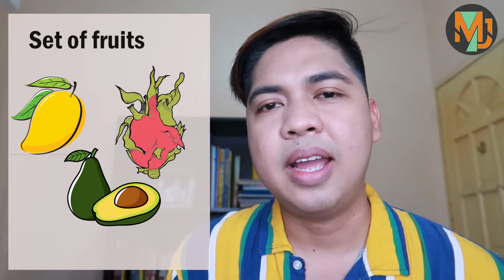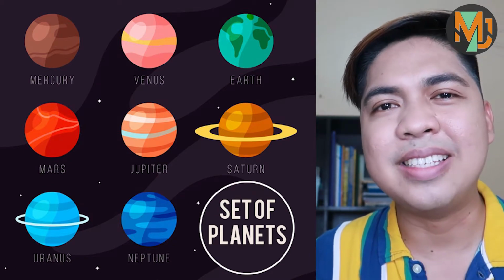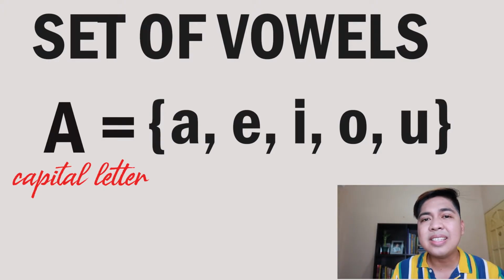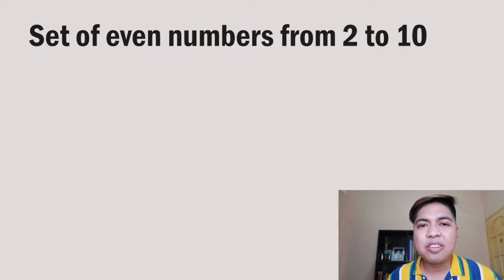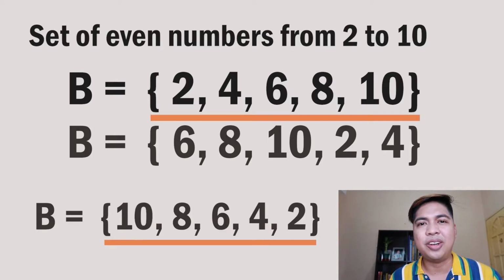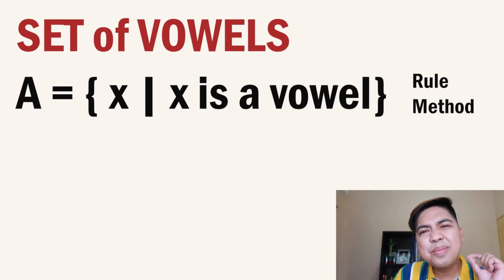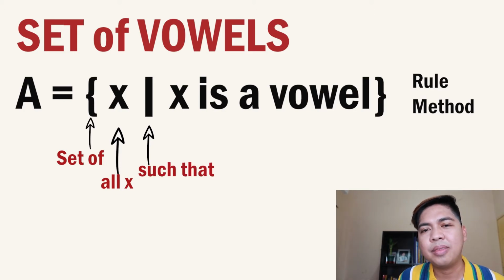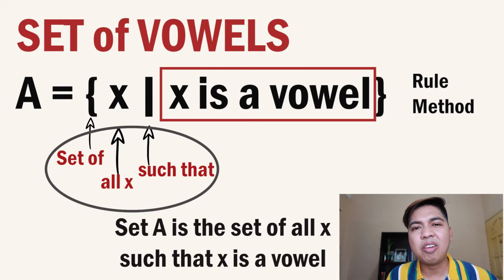INTRODUCTION TO SETS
Lesson 1. What is a Set?
Lesson 2. Naming a Set
Lesson 3. How Do We Represent a Set?